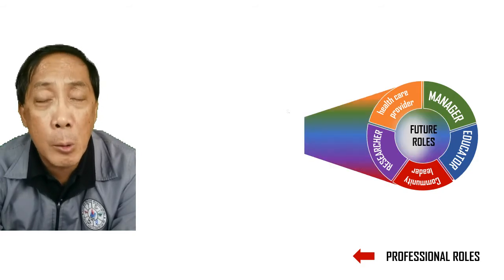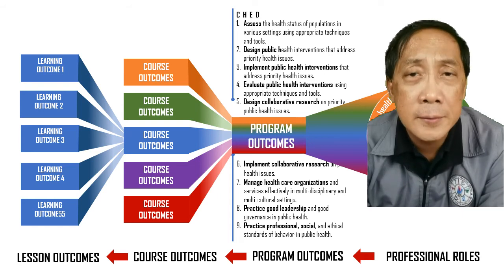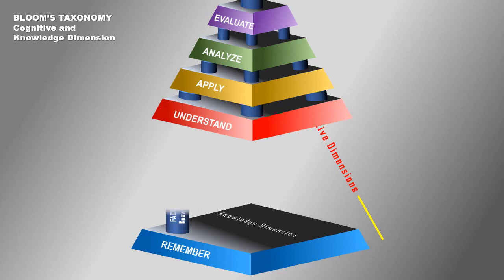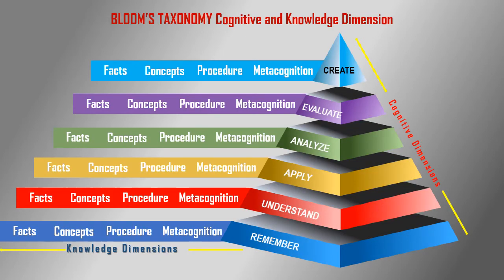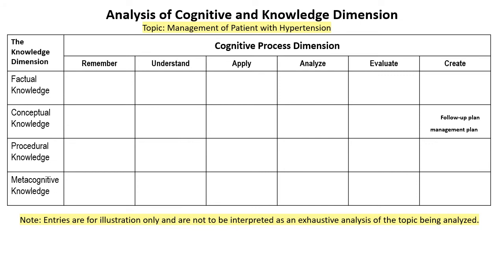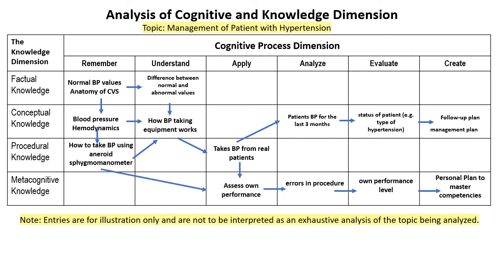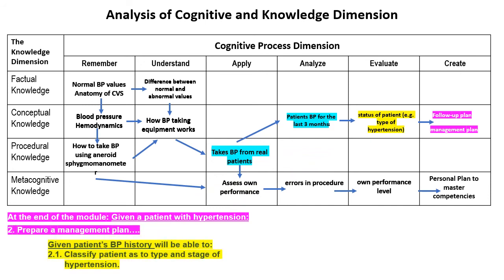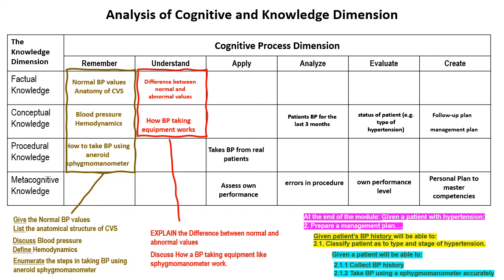Using Blooms Taxonomy in Clarifying statement of outcomes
In this video, Bloom's taxonomy will be discussed in the context of clarifying intended learning outcomes. This will open with a general review of outcome categories used by CHED in its OBE guidelines for schools.